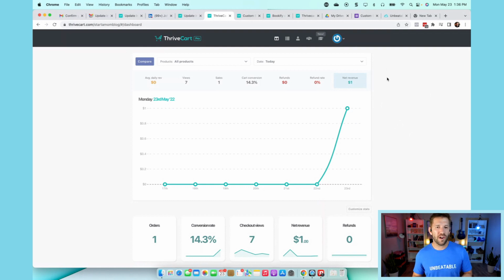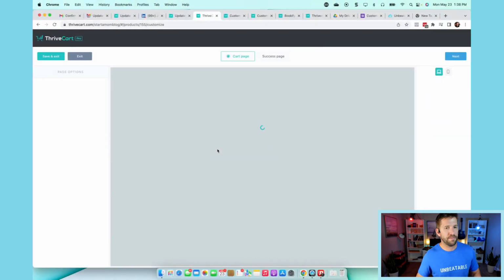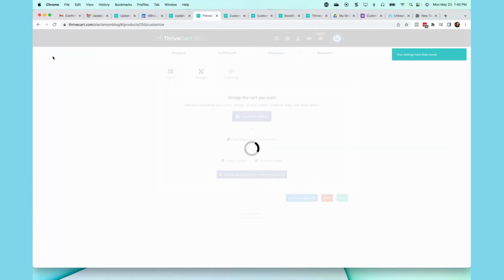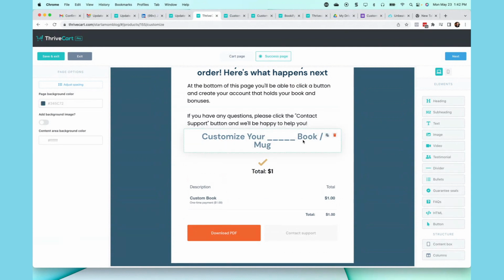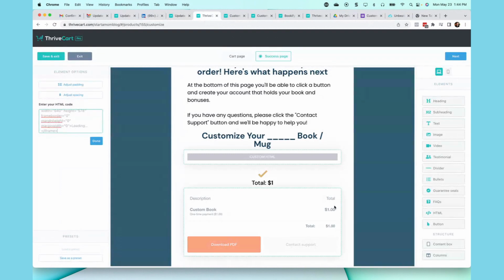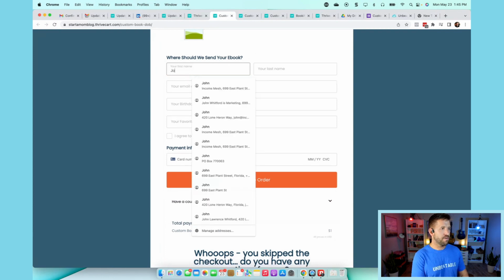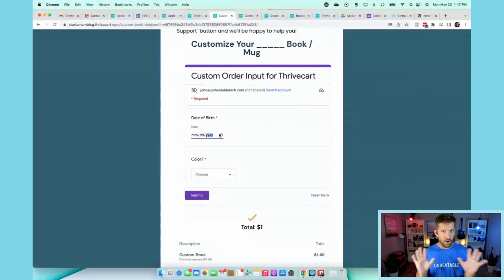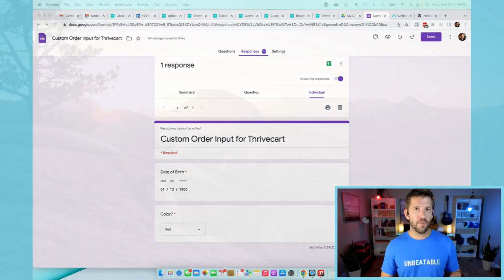How to set up "custom" digital product orders using Thrivecart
Lead Pages is increasing their pricing and it’s time that you learn how to get MORE functionality for LESS cost!

In this video I’ll show you how two simple & affordable tools can build a better, simpler, and more profitable online business (in under 30 minutes).